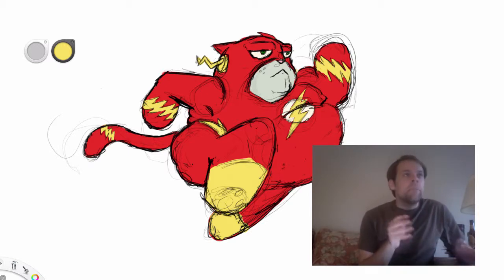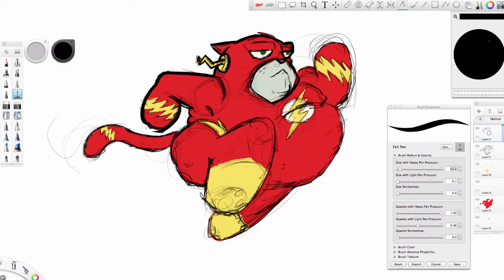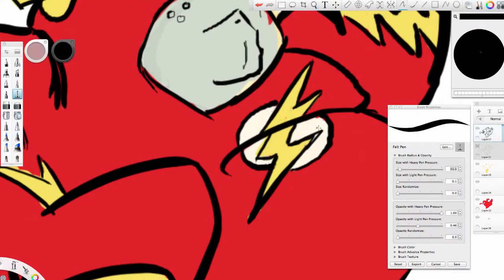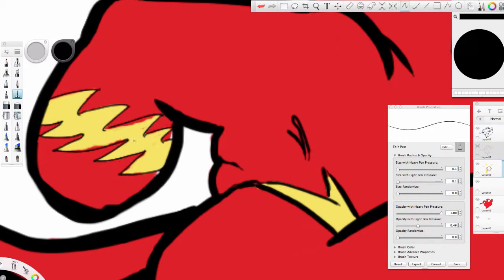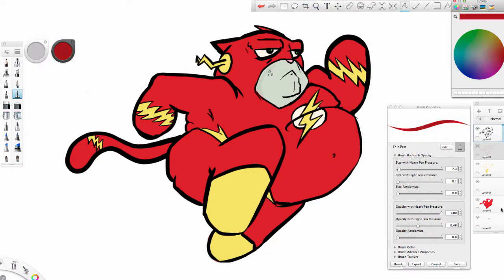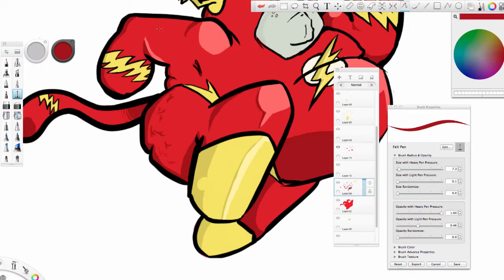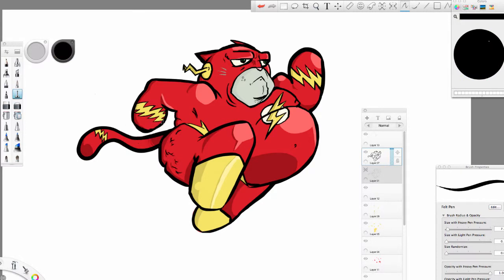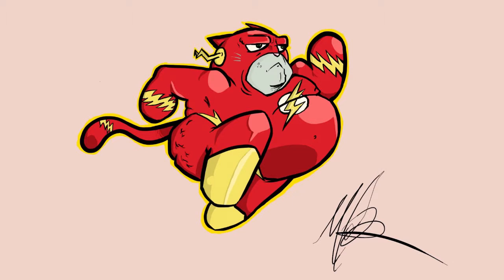Pussification: The Flash (Part 2)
Michael finishes up his fat cat version of the Flash and gives more thoughts on Camtasia.